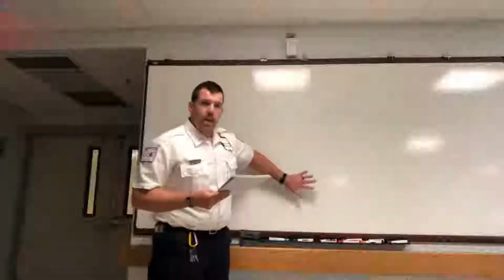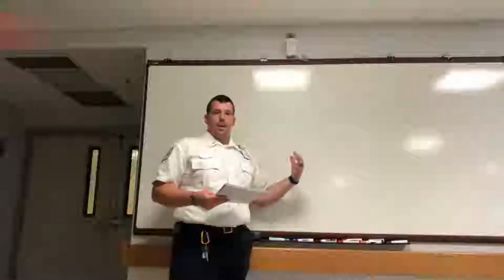Hypothermia Training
Yadkin County Emergency Services Winter 2018/2019 Hypothermia training.